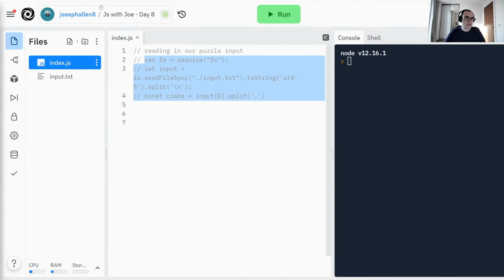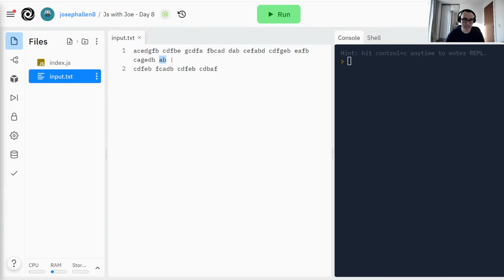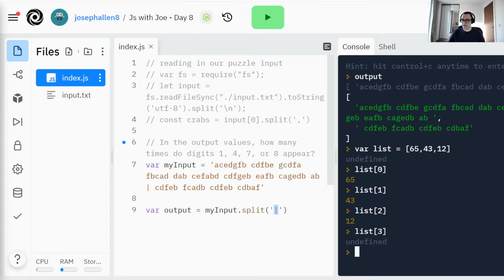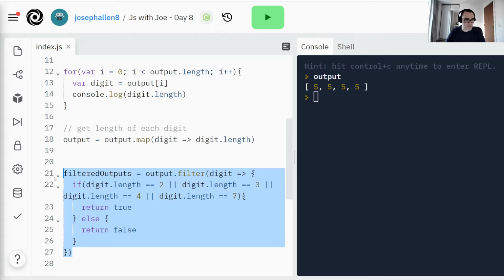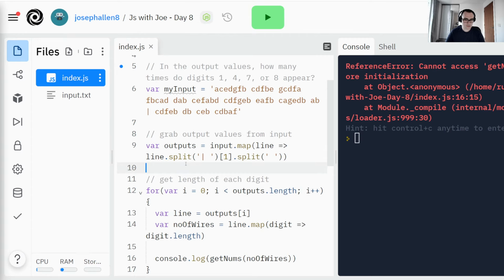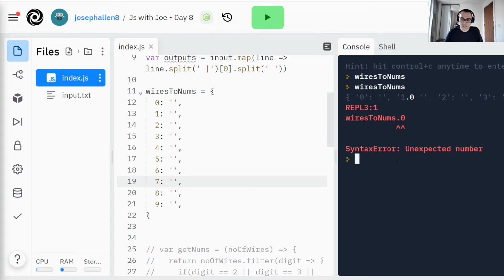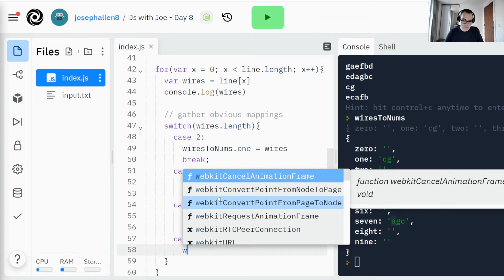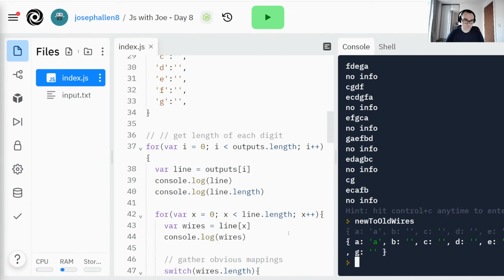JavaScript with Joe - Advent of Code - Day 8